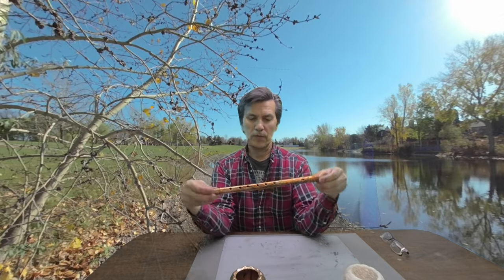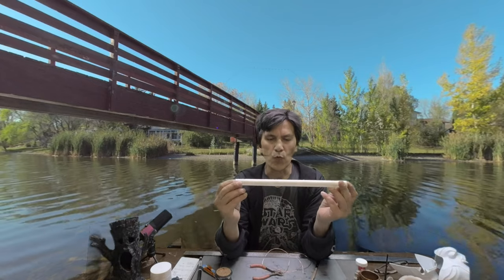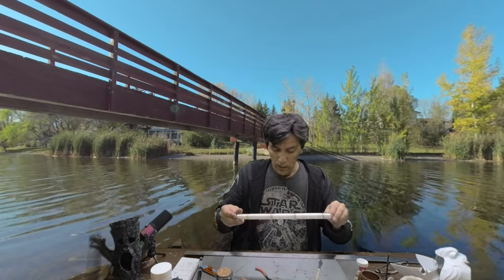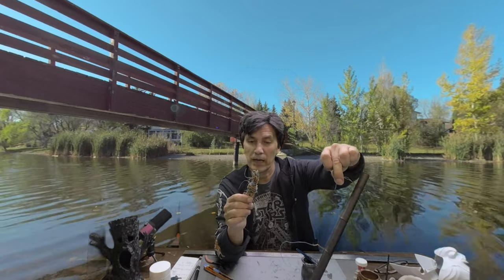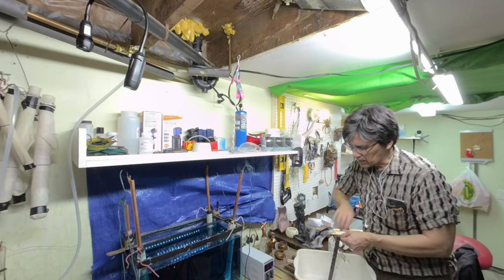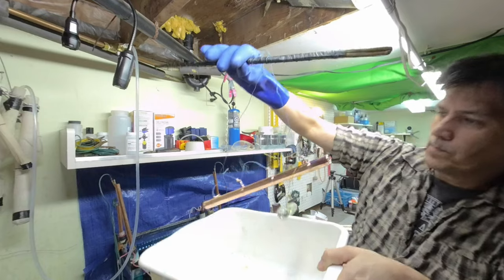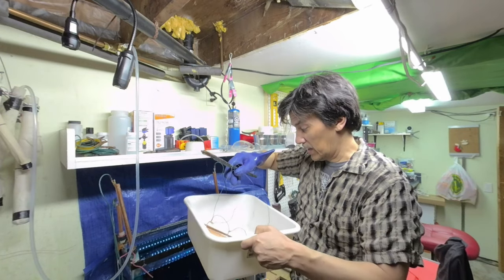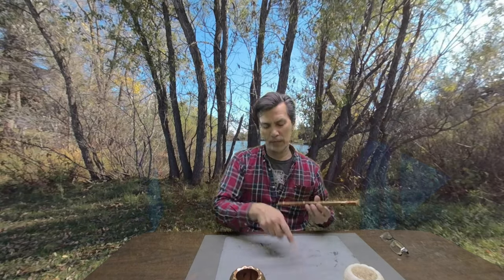Making a Copper Flute using Electroforming and 3D Printing - Mixed-Reality VR180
This is an artistic process video on how to Copper coat 3D printed objects.

This was a test run, using a 3D printed Flute (PLA) and copper electroforming.

This process involved 3D printing on object. Coating it with Conductive Paint (via brush), wiring, electroforming, finishing, and tuning.
Requirements

- 3D Printer
- 10 Gal. Electroforming Tank (Sulfate)
- 10 amp Rectifier (Adjustable Power Supply)
- Graphite Brush Paint
- Wire
- Glue
Paint 3D printed PLA object with Graphite Paint.
Allow 24 hours for Paint to cure
Immerse in Electroforming tank
Apply low current to start copper growth
Increase current to calculated value (0.1 amp per sq. inch)
Copper form to desired thickness.
NOTE: This was a simple test. This particular flute I printed, was not intended to be a musical instrument, but a test to see if it is possible to create copper flutes, using the Electroforming process.

The tuning was not ideal, due to the minimal thickness. This flute, should be in the tank for a much longer duration. That way the copper skin will be think enough to establish a degree of tuning.
Lesson Learnt:  You Can Make Musical Instruments using Electroforming
Next project will require a precise 3D print and longer tank times.
Mixed-Reality Presentation

Using Stereoscopic video of the local area as a background, I used a green screen and used IRL Stereoscopic video of the process as the foreground.

The result is a mixed reality environment with an emphasis on Camera height, IDP and placement.

Mixed-Reality presentations is an experiment in action. I do not have recommended equipment to make VFX video, just a lot of patience!

Help me get better by buying me a Cup of Coffee